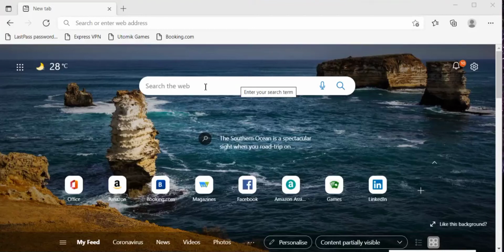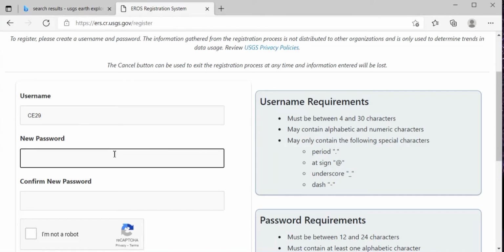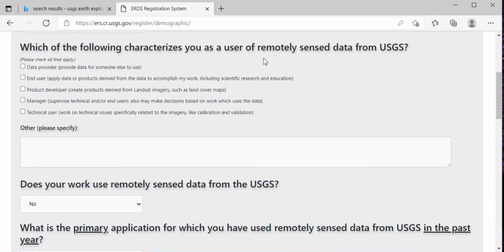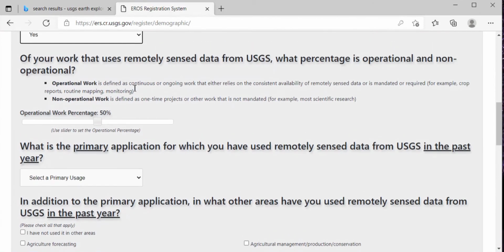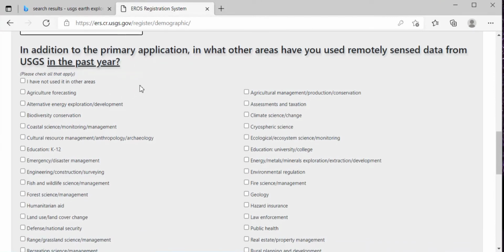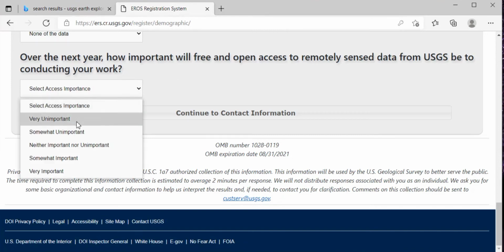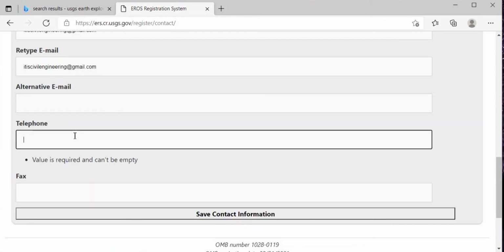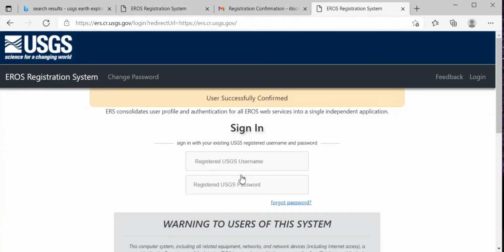HOW TO CREATE AN ACCOUNT IN USGS EARTH EXPLORER WEBSITE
WATERSHED DELINEATION
DERIVATION OF STREAM NETWORK

Follow @itiscivilengineering on instagram

MOBILE PHONES